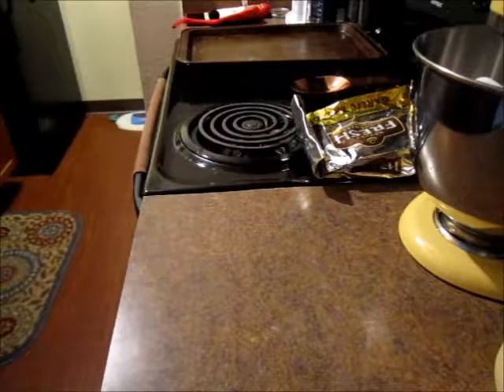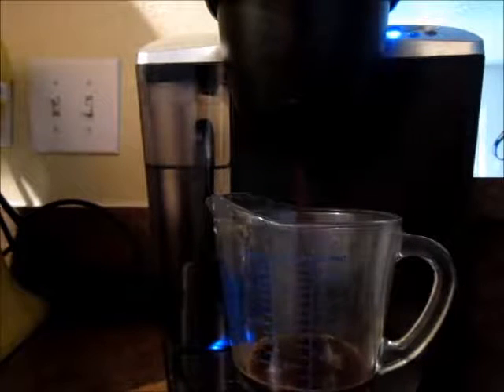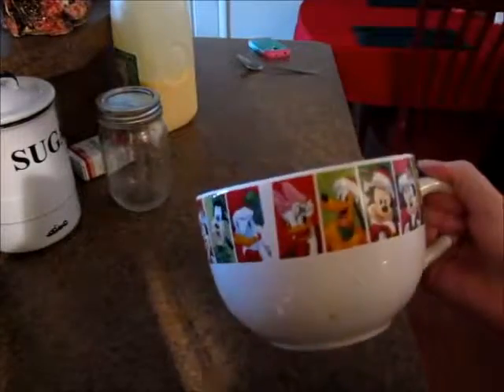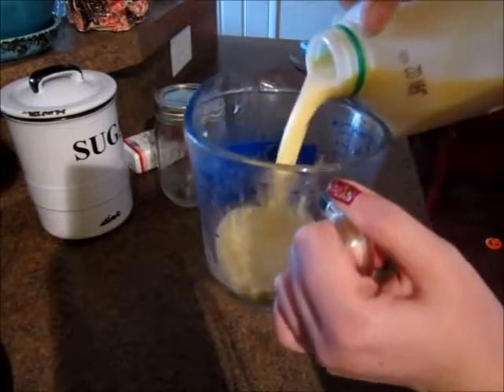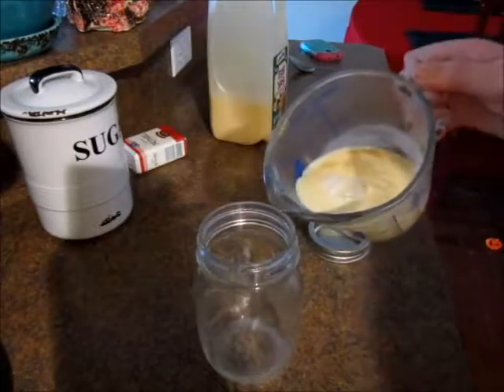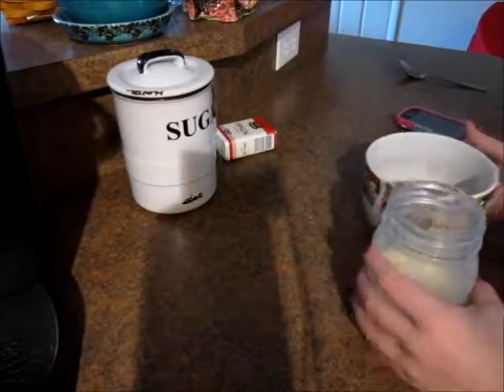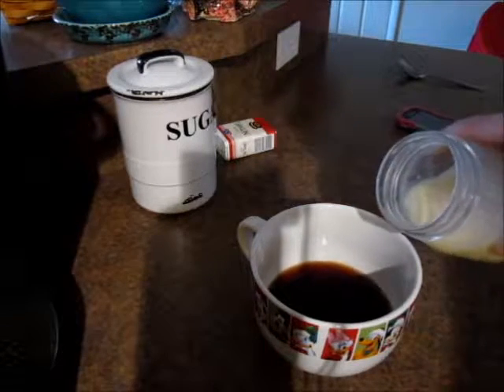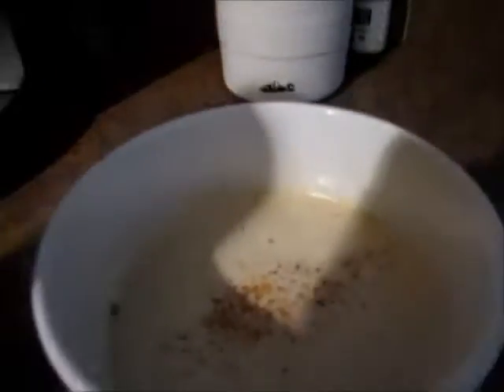DIY Starbucks Eggnog Latte